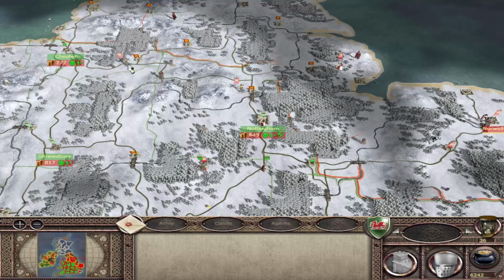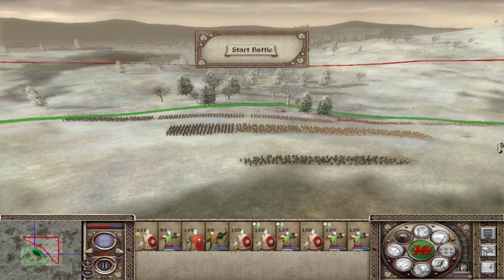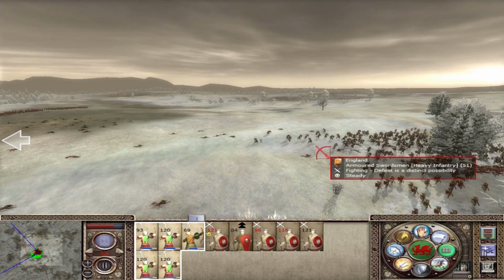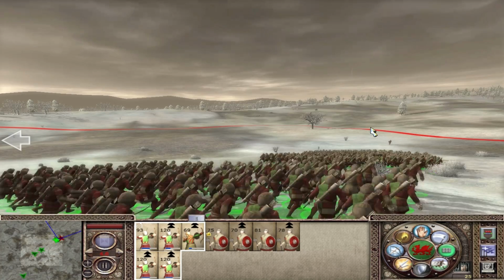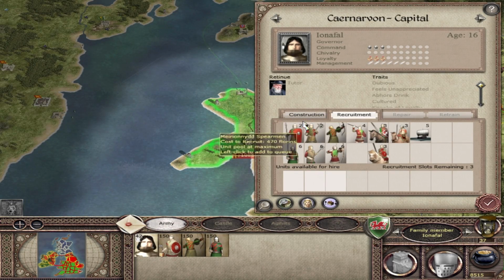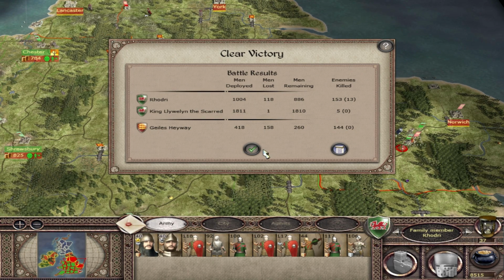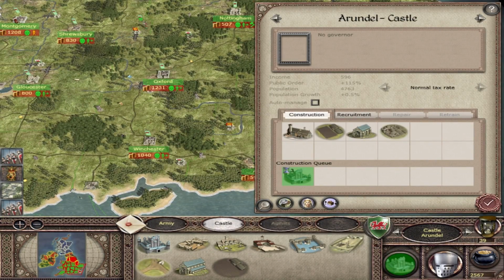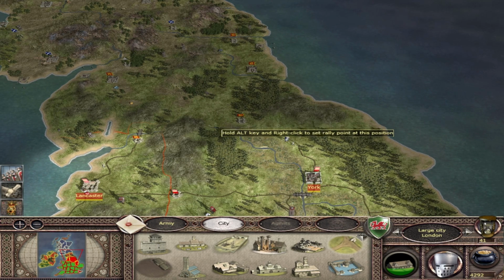Angel Plays: Medieval II Total War Britannia - Wales Campaign (12)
Welcome to Part 12 of my Wales campaign as part of the Britannia expansion for Medieval II: Total War Kingdoms